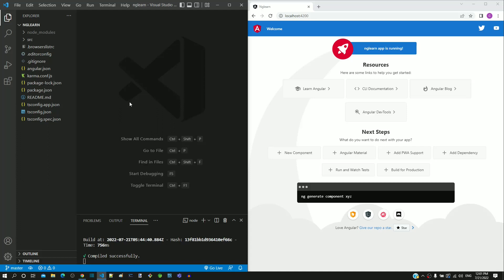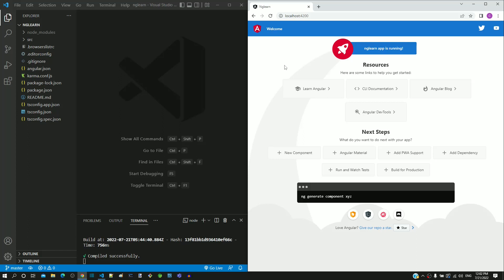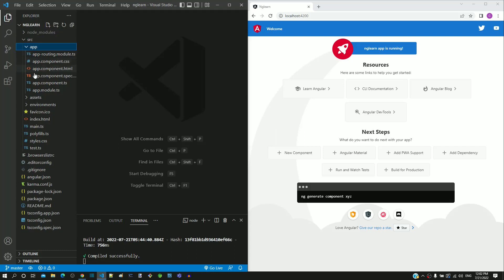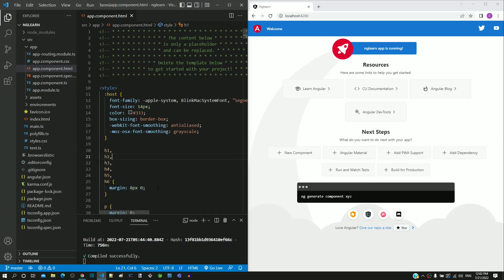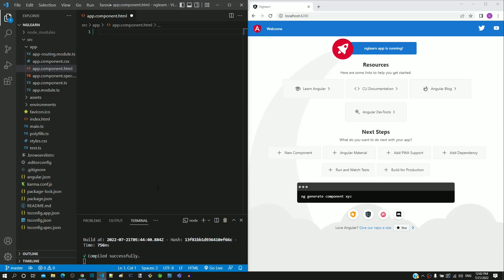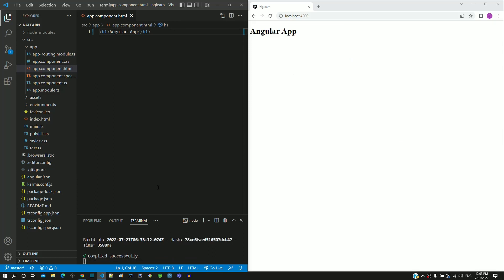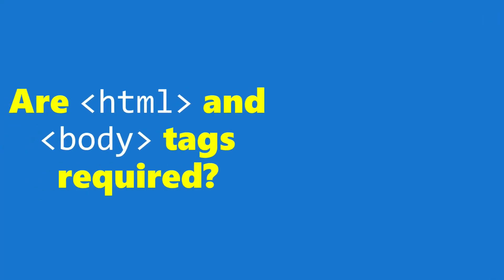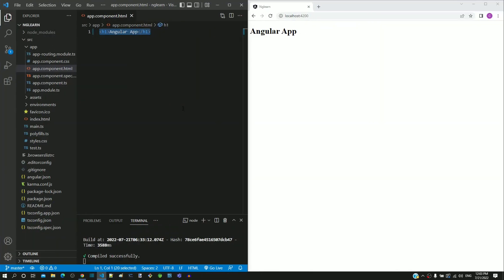#2.1 - Looking in app.component.html - Architecture - Angular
In this video we are starting to learn angular architecture by investigating into app.component.html file.